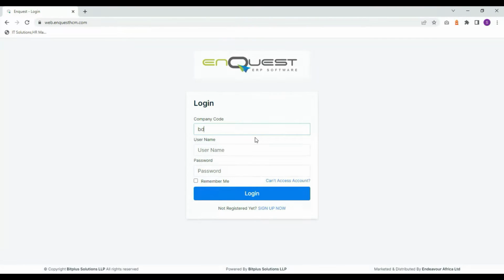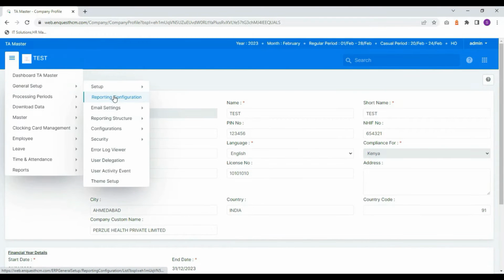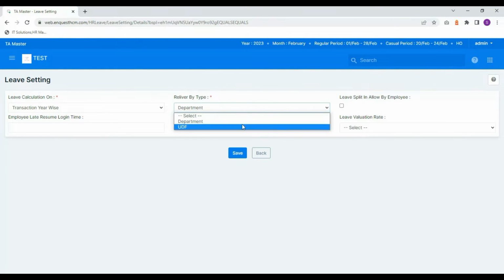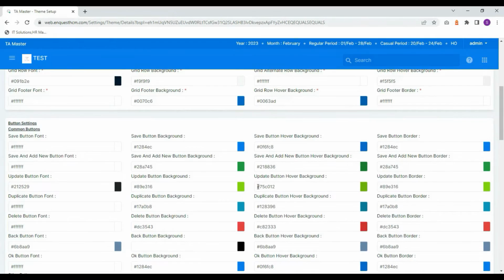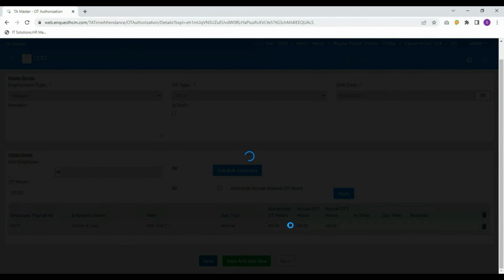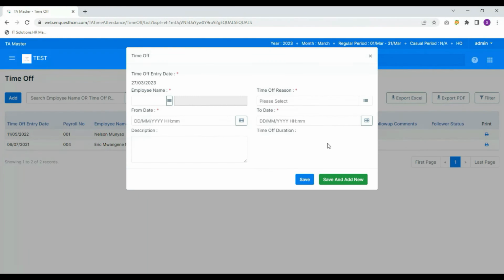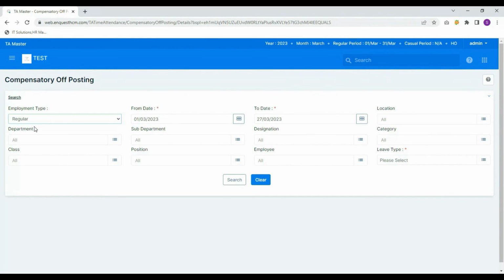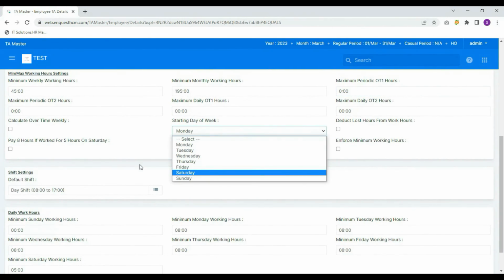Time Attendance System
Time Master is a comprehensive Time Attendance system that adapts to any industry vertical of all size while upholding organization's interest.